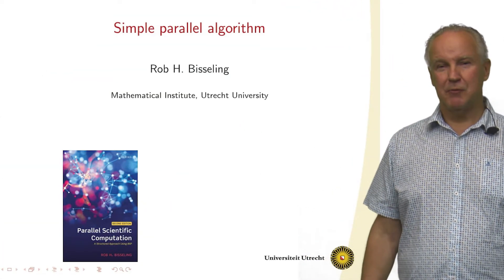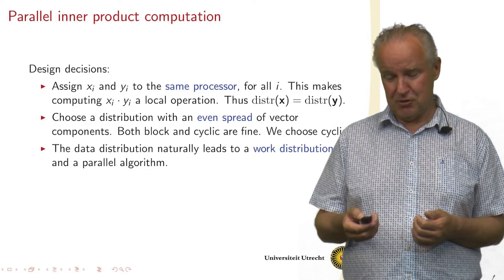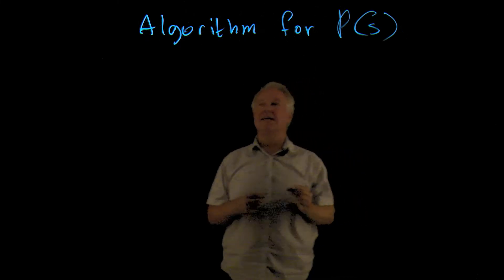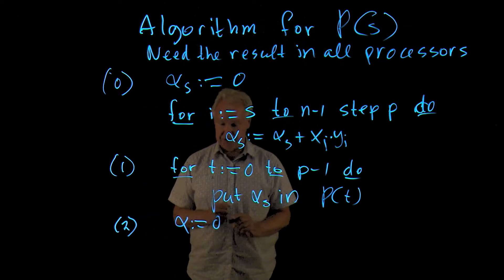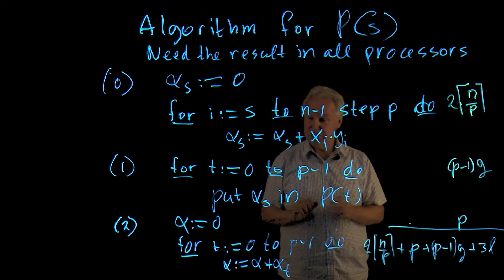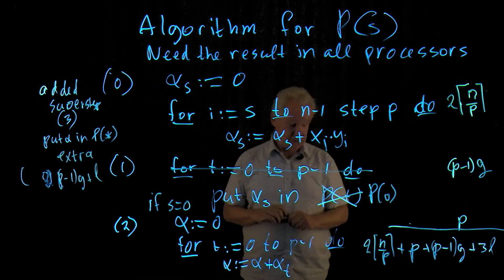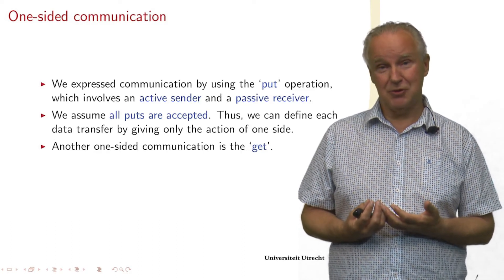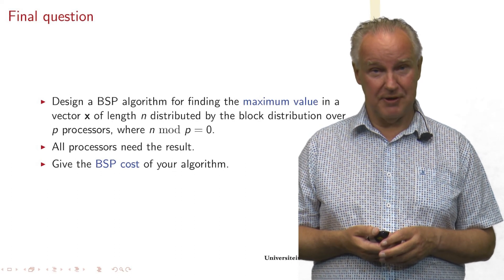Simple parallel algorithm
This video presents a simple parallel algorithm, the computation of the inner product between two vectors, introducing our notation for formulating parallel algorithms based on the Single Program Multiple Data (SPMD) style. The algorithm uses one-sided communications such as `put' or `get' operations.

This video corresponds to the second half of Section 1.3 of the book Parallel Scientific Computation: A Structured Approach Using BSP, Second Edition, by Rob H. Bisseling, Oxford University Press, 2020.

An expanded set of slides, solutions to the homework questions, and software accompanying the book can all be found on my personal book page: